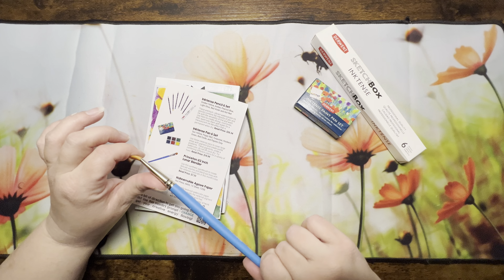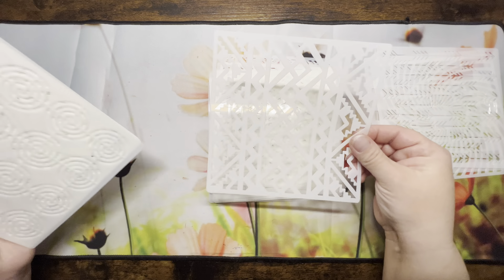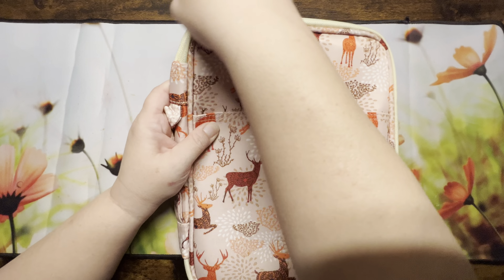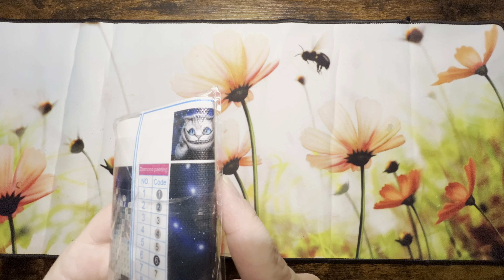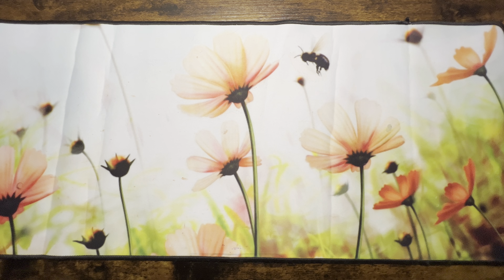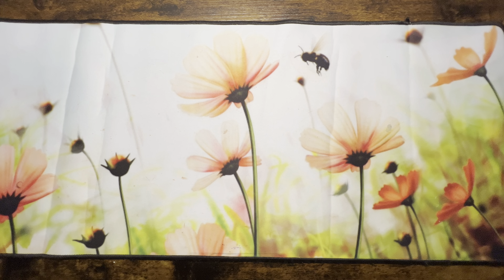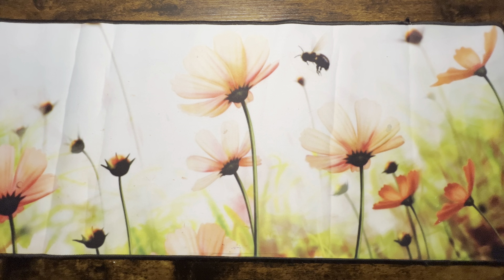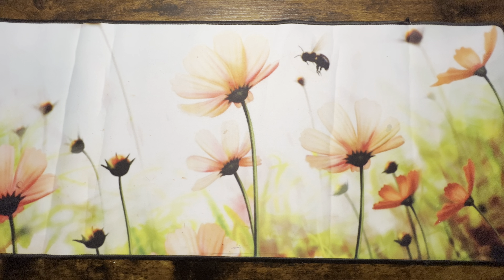Large Coloring book and supply haul plus extras Dec to February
Below are links to as much as I could link.

Cheshire Cat diamond painting

Sticker book

Christmas Cheer stain glass coloring book

Fairies in Dreamland

9 diamond paintings

30 stencils

Glaze gelly rolls

200 slot pencil case

96 slot pencil case

Mouse pad

Creative Haven Home for the Holidays

Diamond painting storage case

Flora & Fauna

Fantasy and Fairy Cuties

Kalour 240

Secret worlds

Tiny Life in Jar

City among the stars

250 slot pencil case